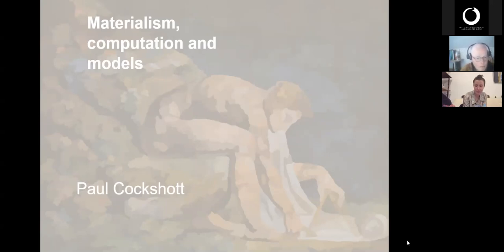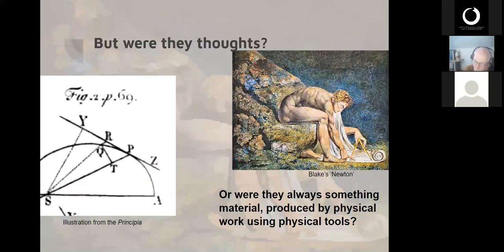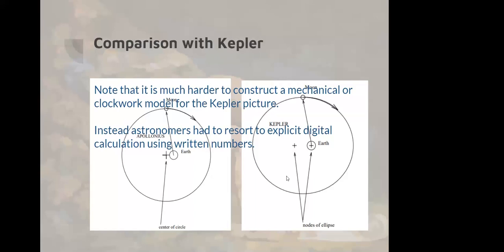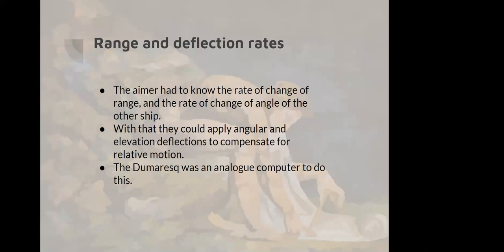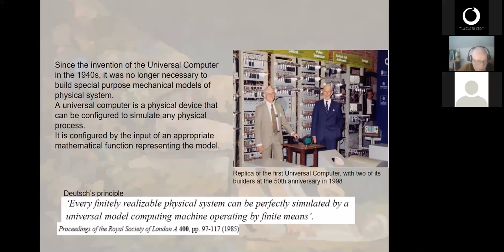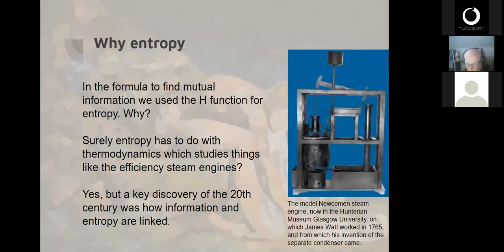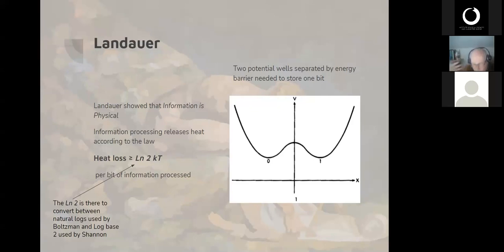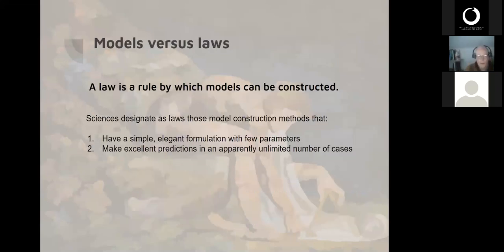Paul Cockshott: Marx, materialism, mathematics, and computing (Lecture 3)